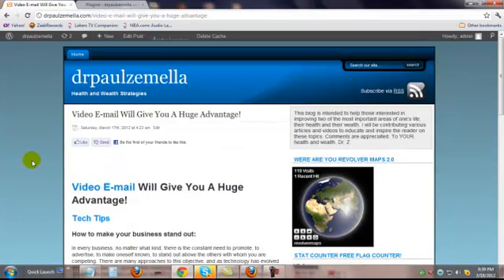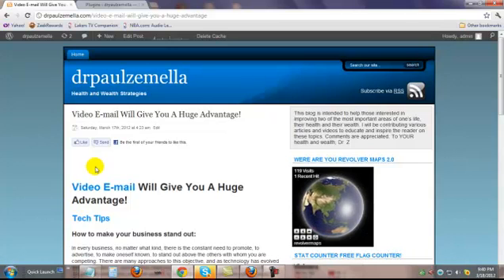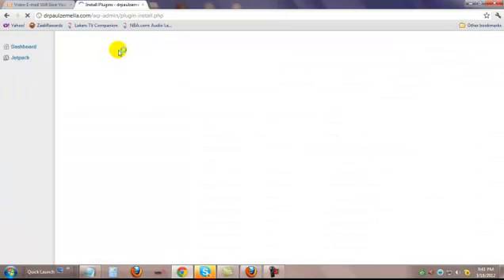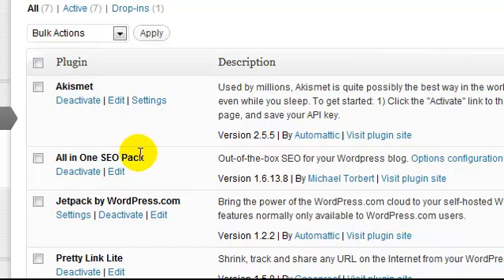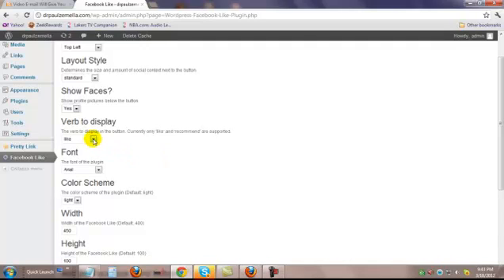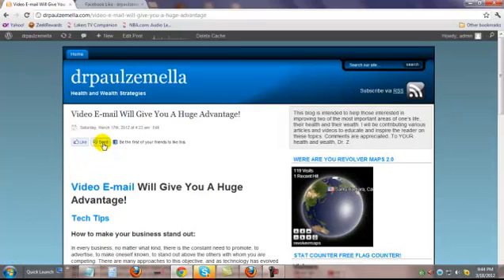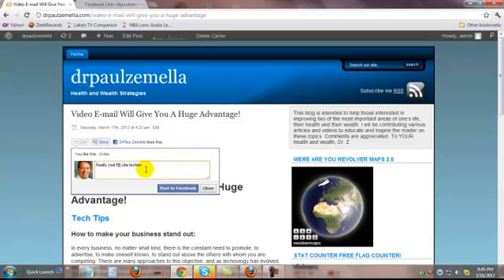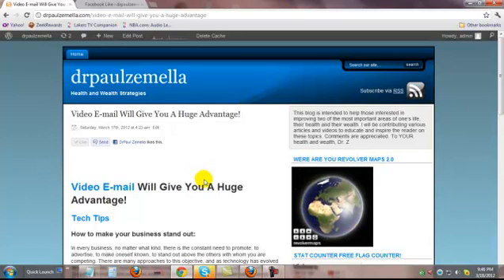How To Install A FB Like Button On A Website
How to install a FB Like button. This is a easy way to install a FB Like button on your website or blog. Tech Tips with Dr. Z,